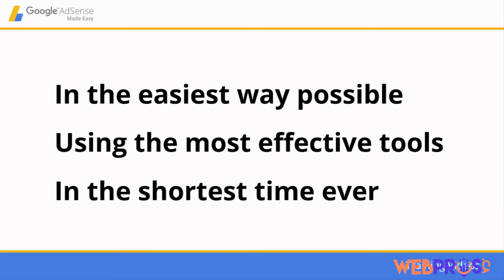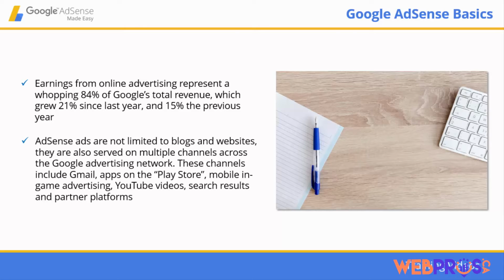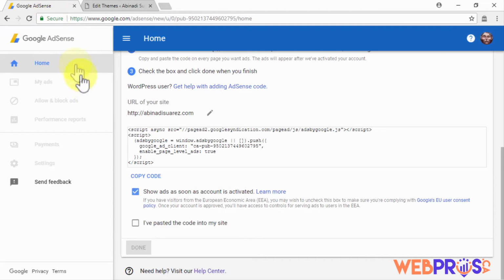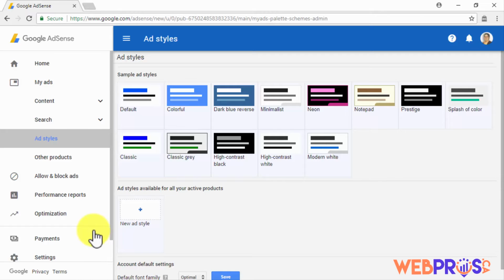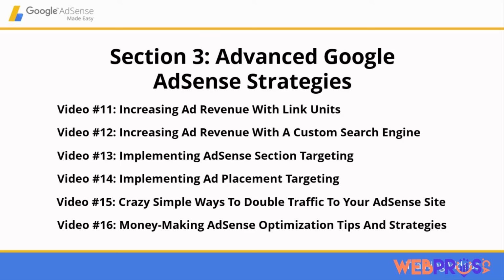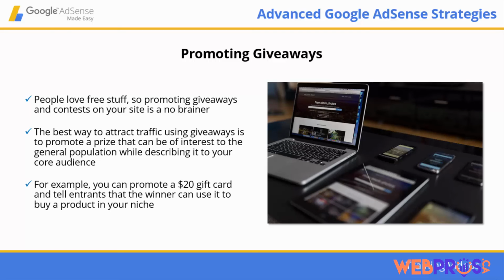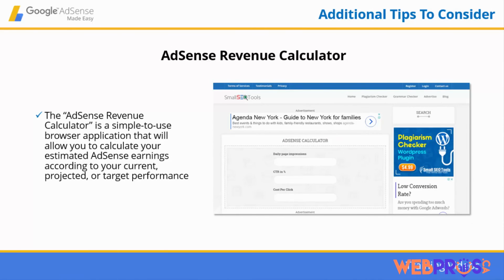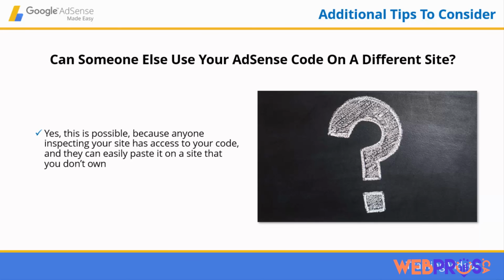Google Adsense Training Video Course - Online Marketing Apprentice